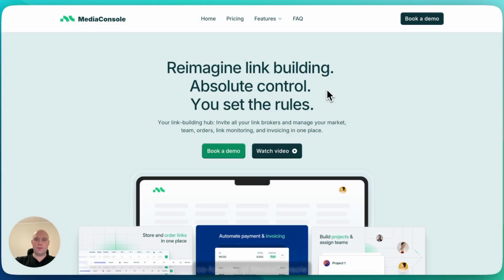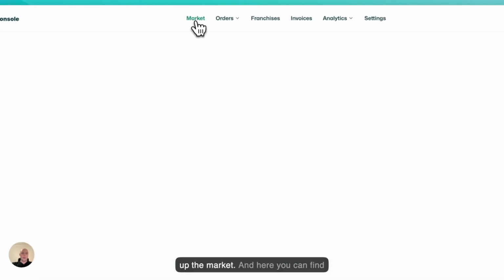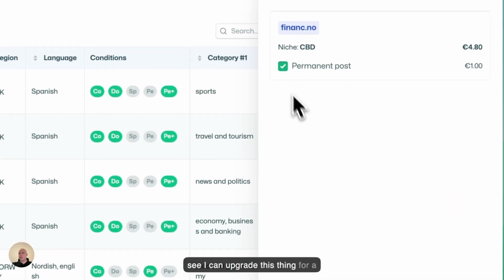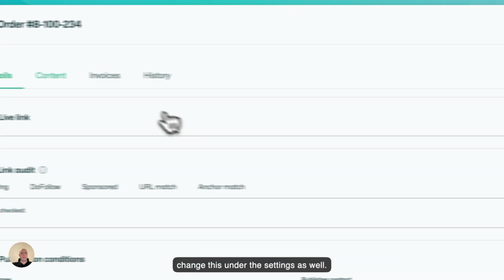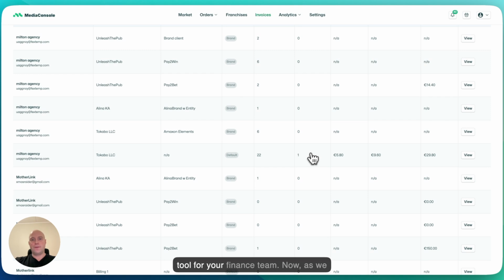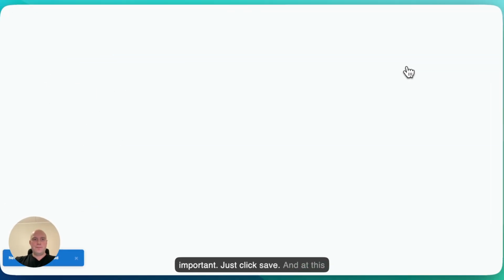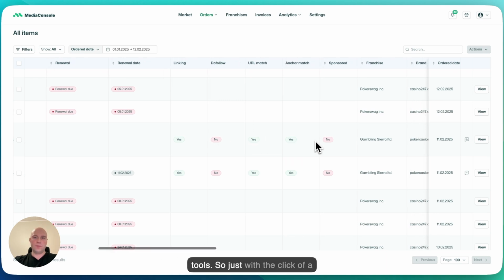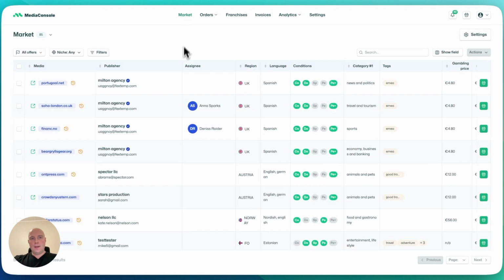MediaConsole.io Quick Tutorial Video | MediaConsole Features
Welcome to this quick MediaConsole tutorial! 🎬🚀 In this video, we’ll guide you through the essential features of MediaConsole, helping you streamline your link building workflow.

Book a free demo: mediaconsole.io